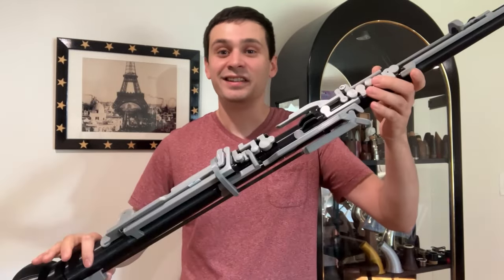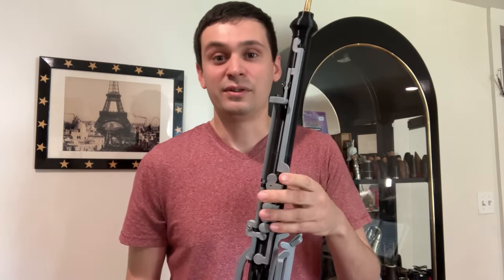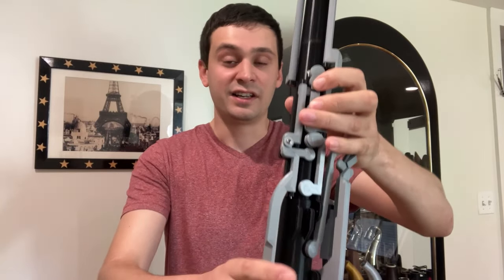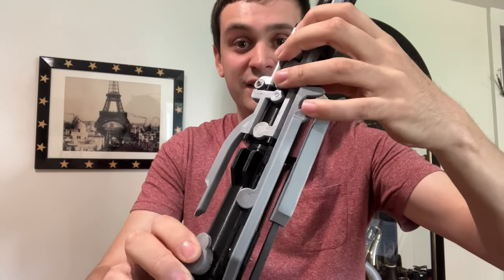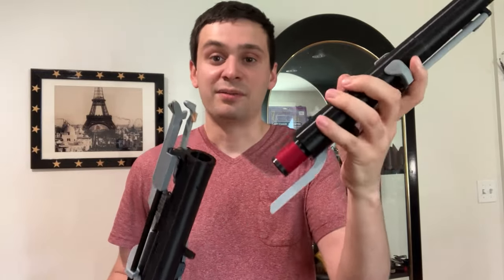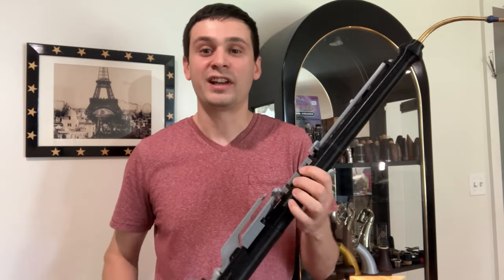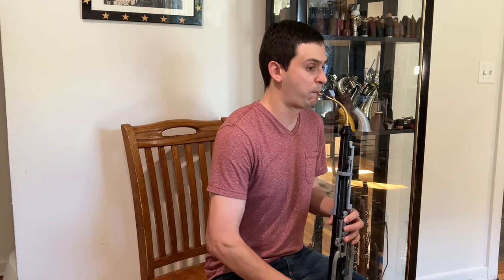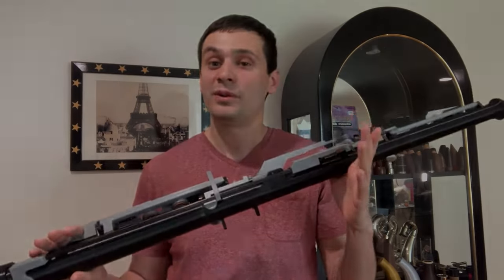I made a 3D printed bass oboe!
Huge thanks to Stephen Fox for his help with this project!

Thanks to Richard Murry for making me a fantastic reed.

1:13 Design
6:48 Chromatic Scale
8:09 Sound Demo